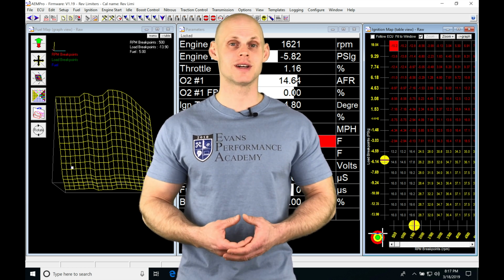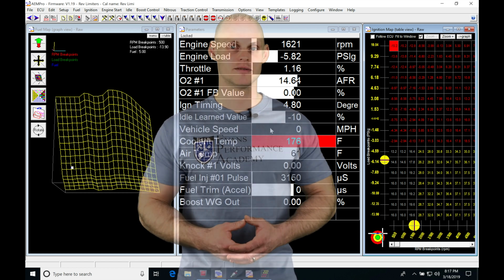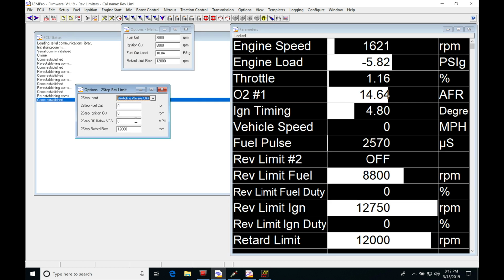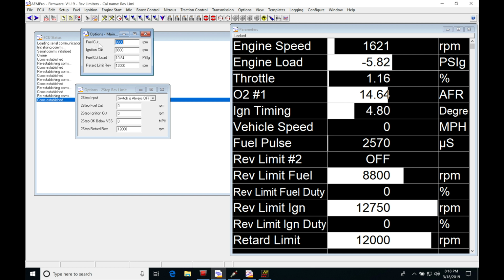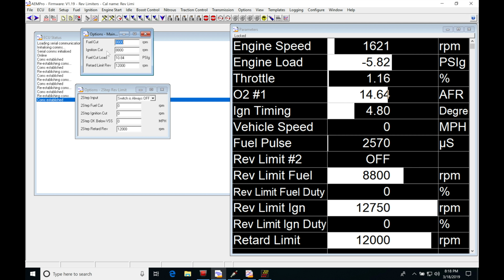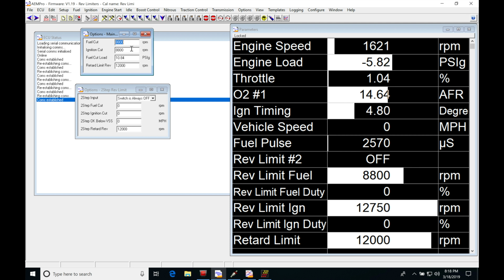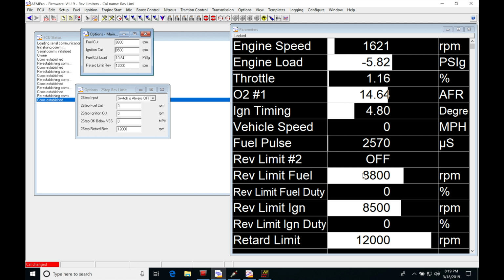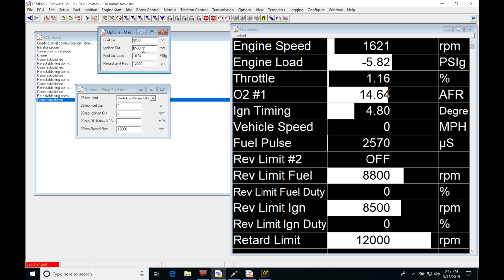AEM Series 1 Training: Rev Limiters Control | Evans Performance Academy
Follow along as lead instructor, Jeff Evans, walks you through working how to set-up your main rev limiter and 2 step rev limiter features within the AEM series 1 software.  We also take a look at working with the drag race anti-lag feature to build boost off the line for a turbocharged engine.